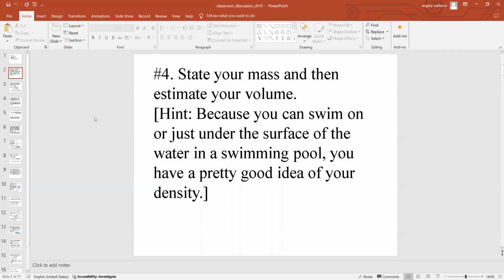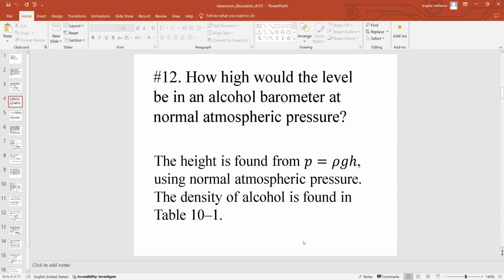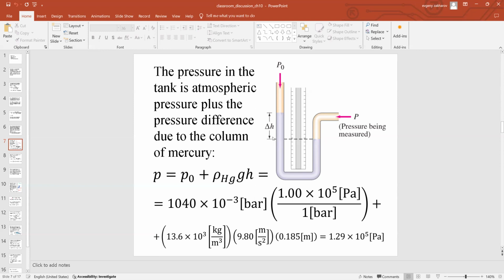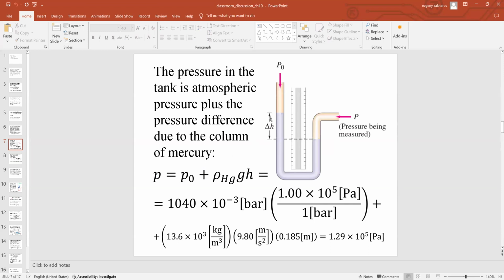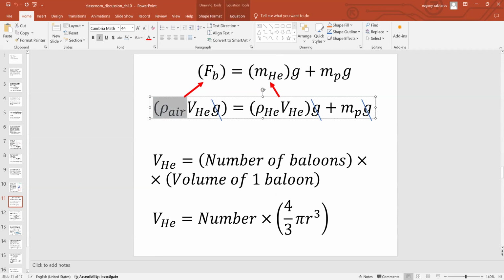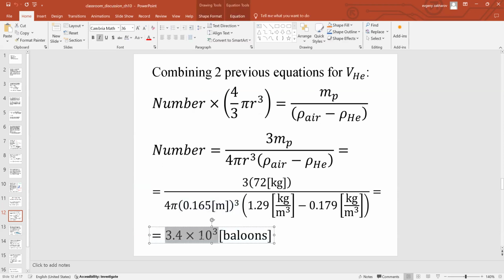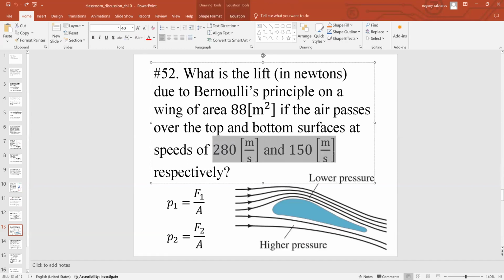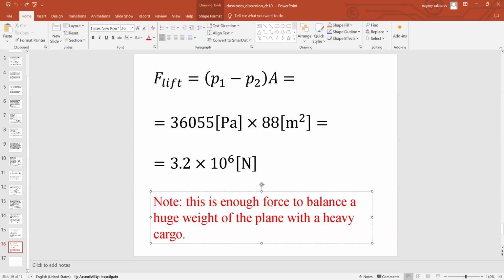ch 10 video class disc